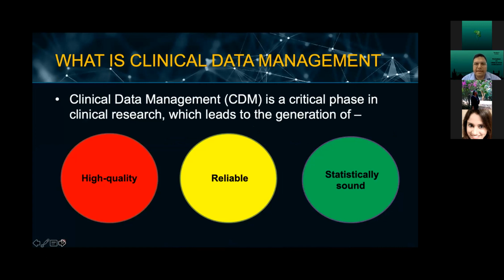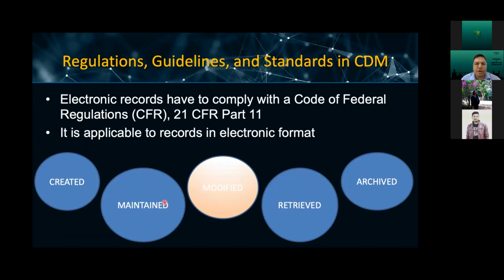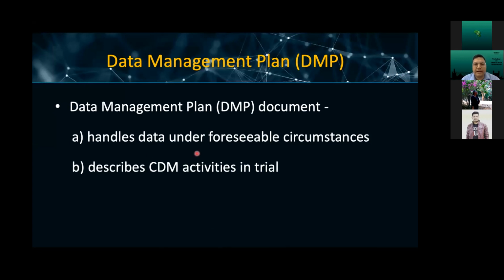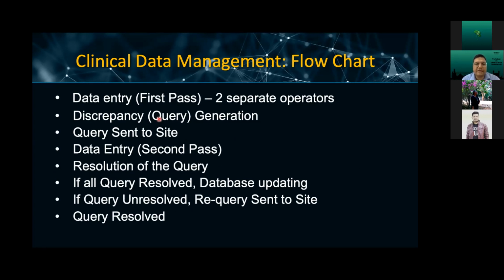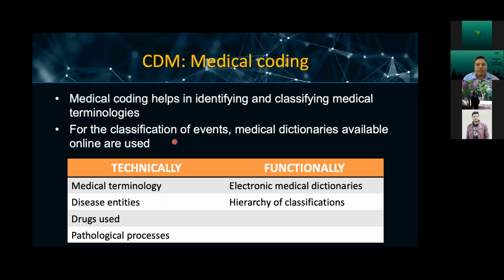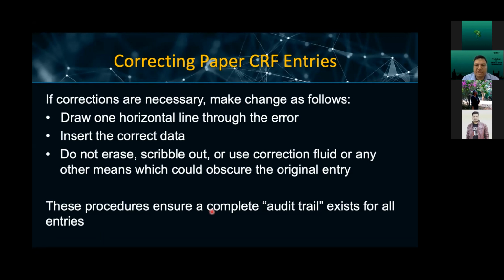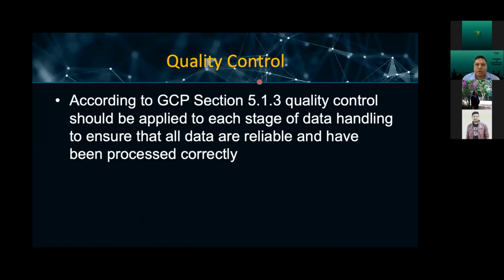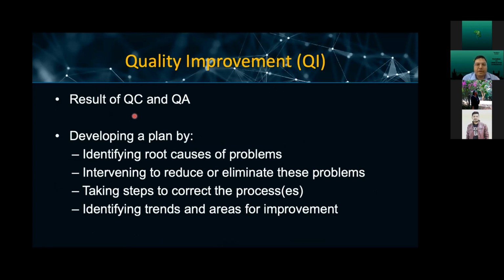Clinical Trial Data Management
Regulatory compliance, Quality Control

By
Dr. Irfan Ahmad Khan,
MD, Department of Pharmacology,
JNMCH, AMU, Aligarh.